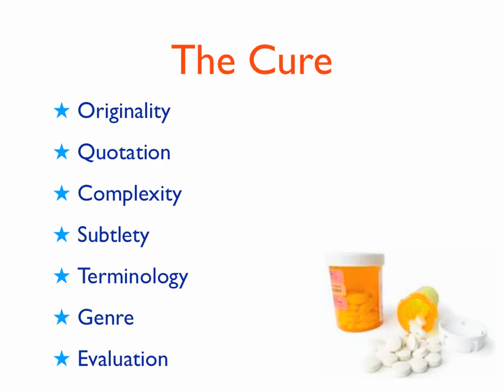Essay Clinic 1 - introductions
L3 English - the slides from Essay Clinic 1: how to write a better introduction to an exam essay.